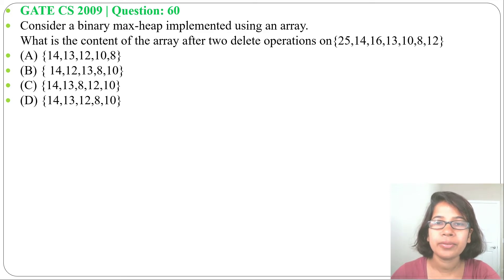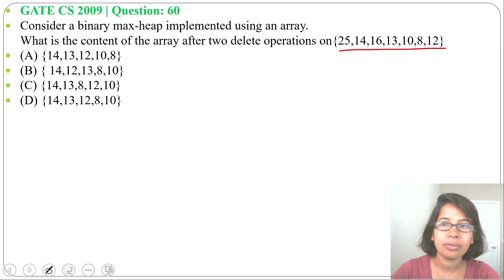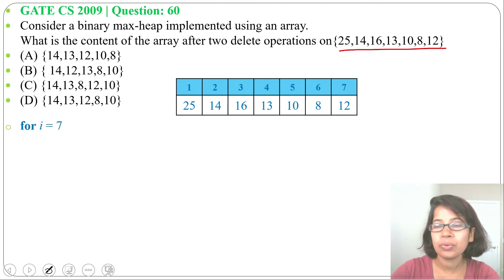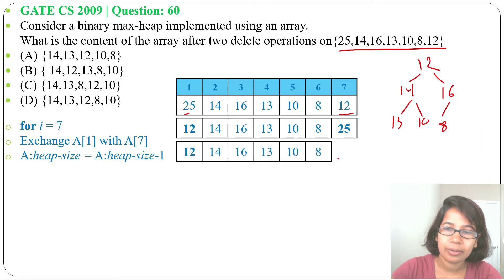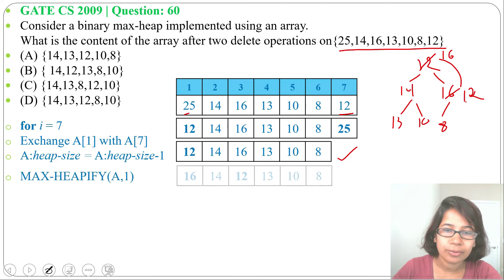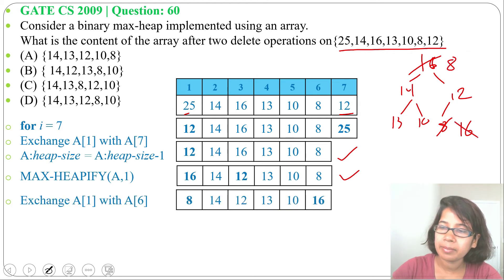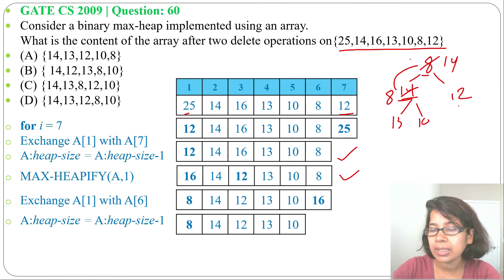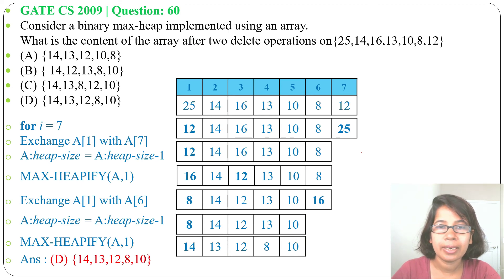GATE CS 2009| 60: Consider a binary max-heap implemented using an array.What is the content of the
Consider a binary max-heap implemented using an array.What is the content of the array after two delete operations on{25,14,16,13,10,8,12}
(A) {14,13,12,10,8}
(B) { 14,12,13,8,10}
(D) {14,13,12,8,10}